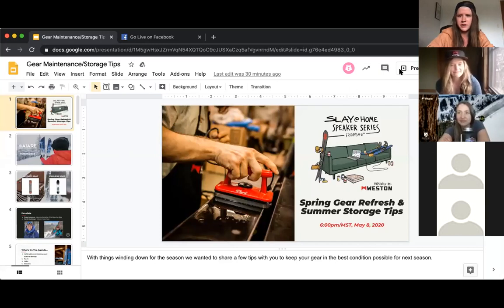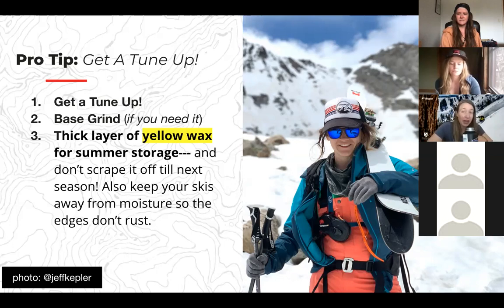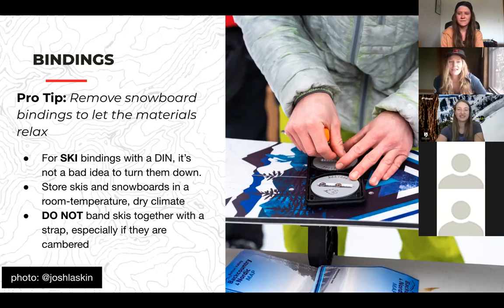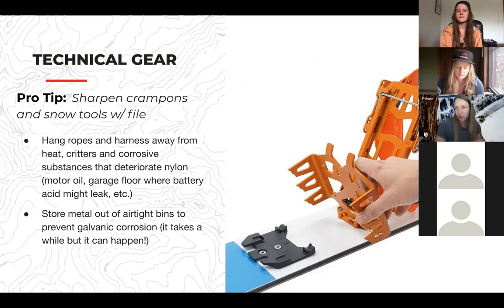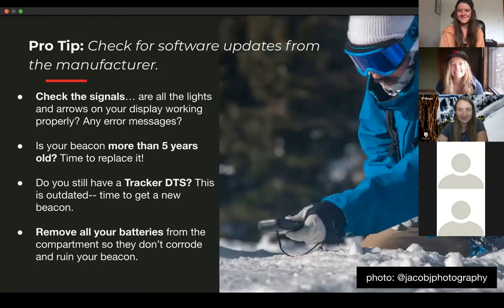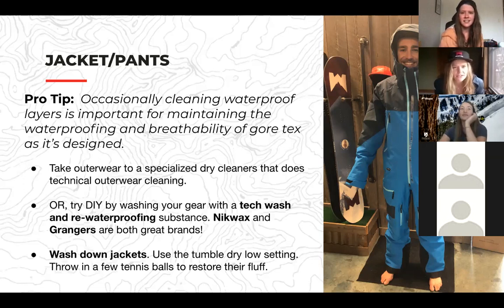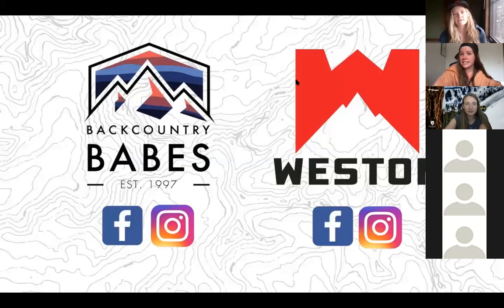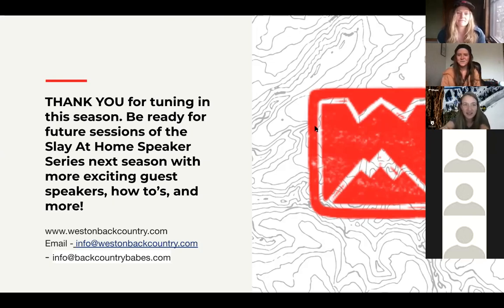How To Store Skis & Splitboard Gear In the Summer SlayAtHome Speaker Series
We wanted to share a few tips on how to maintain and store your gear in the off-season! Sit down with Emily Hargraves, Chief Executive Babe of Backcountry Babes and AIARE Instructor/Weston Team Guide Sarah MacGregor for a discussion on How To Maintain & Store Your Gear in the Summer. Topics covered include: Skis & Split maintenance, boots, climbing skins, beacons, technical gear, outerwear and first aid.